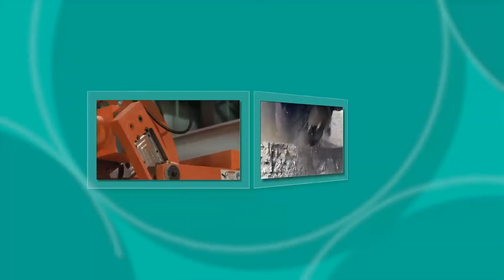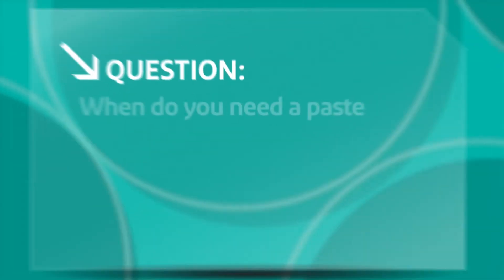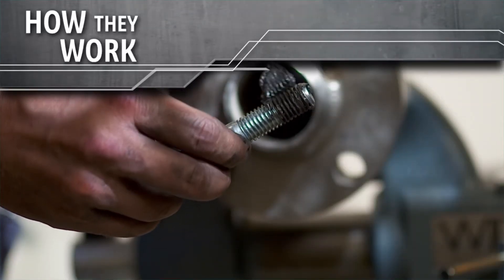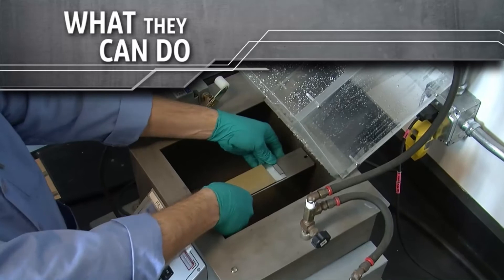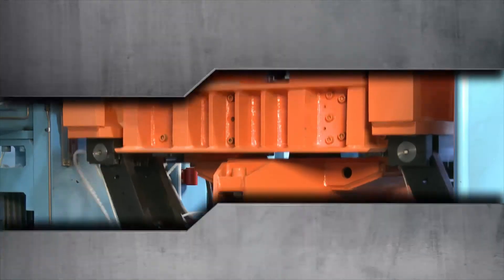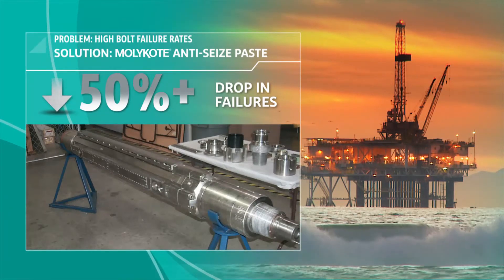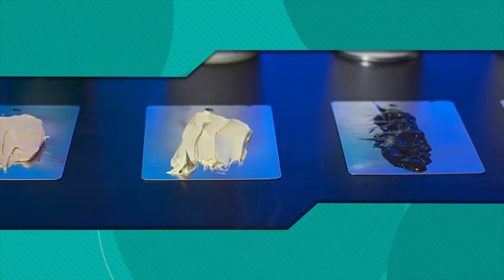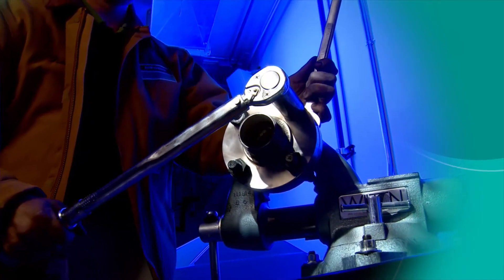Understanding MOLYKOTE® Anti Seize Pastes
Discover the situations, tasks, and tools where lubricating pastes are the superior choice instead of a traditional oil or grease solution.

Molykote Pastes are the industry leading solid lubricant pastes, and this video explores why, and how they can increase reliability for various machines and tools.

Learn how Molykote Pastes can help save you time, money, and optimize your operation today!